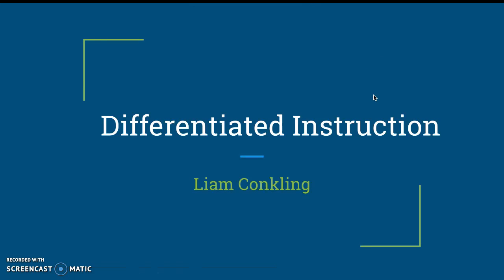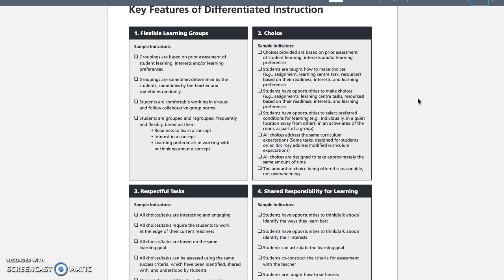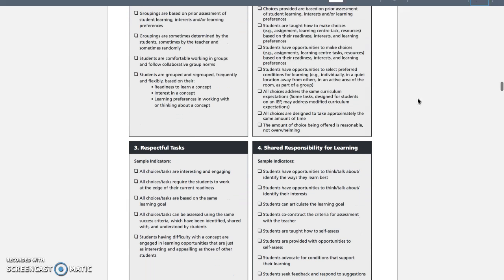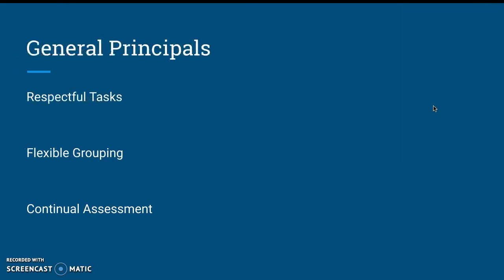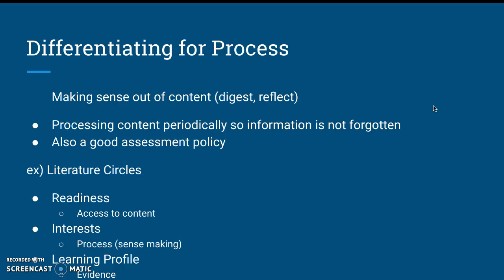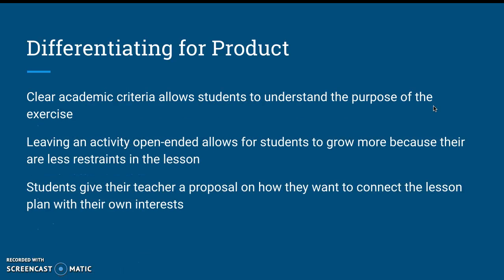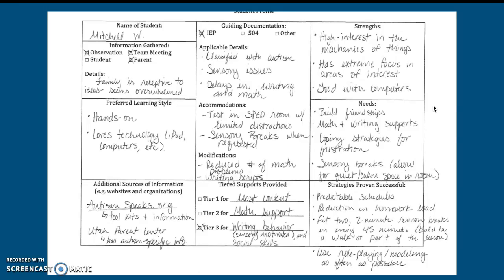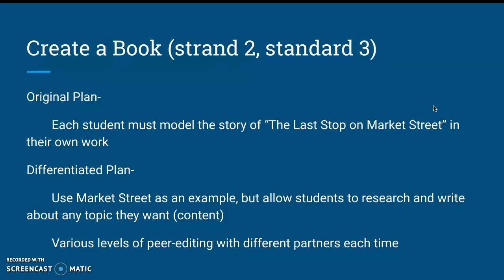DI video Liam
Differentiated Instructional Video